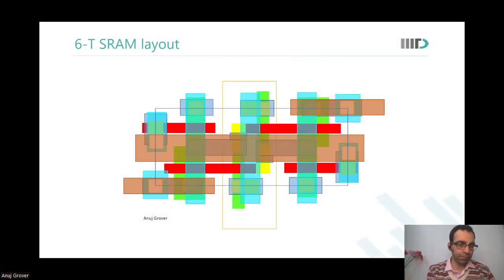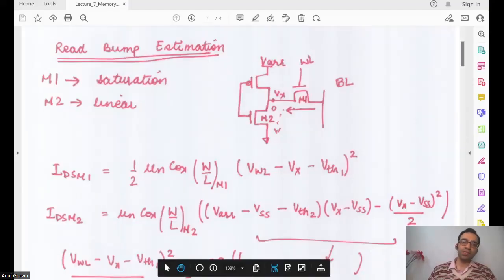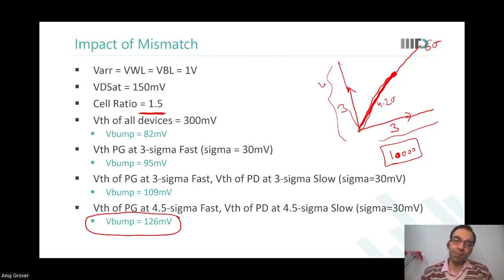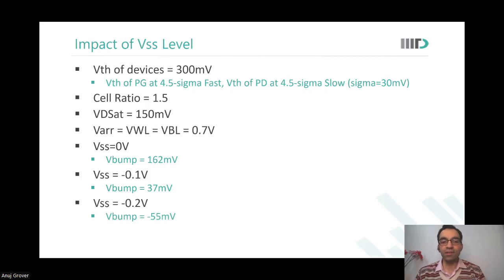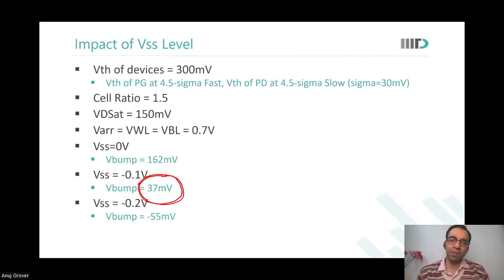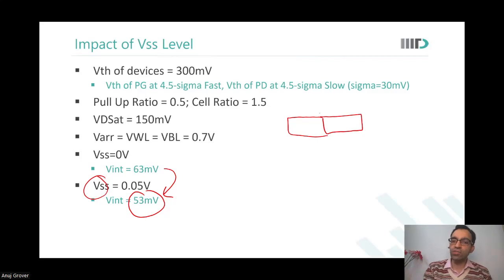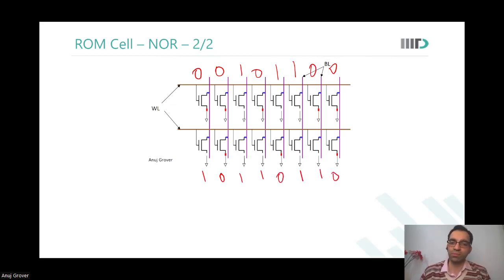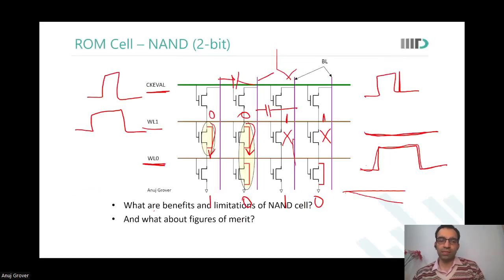Lecture 7 Cell Stability, Write-ability Analysis and ROM Cell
In this session, we review the cell stability in a 6T SRAM cell and then write-ability, and the impact of change in different parameters - like transistor sizing, mismatch, supply level, WL level etc. - on these.

We also discuss the nuances in design of the ROM cells.